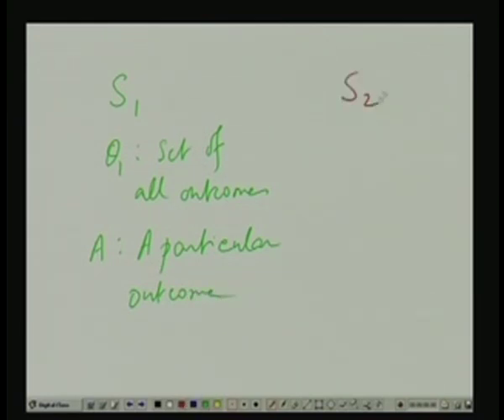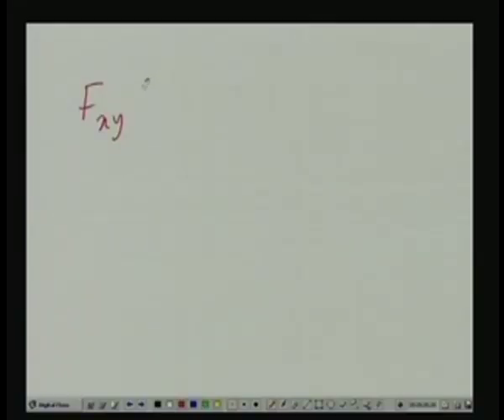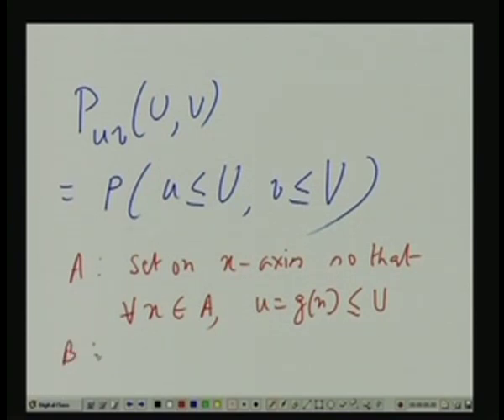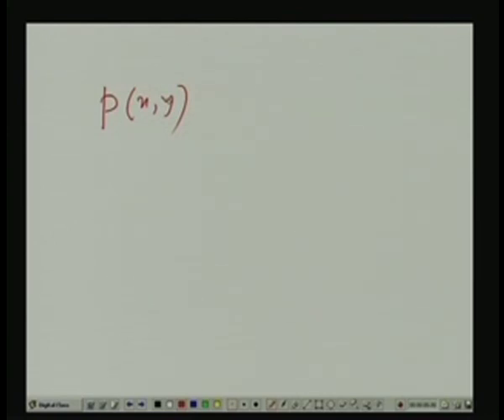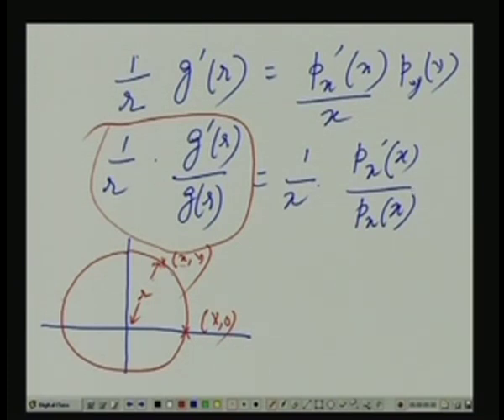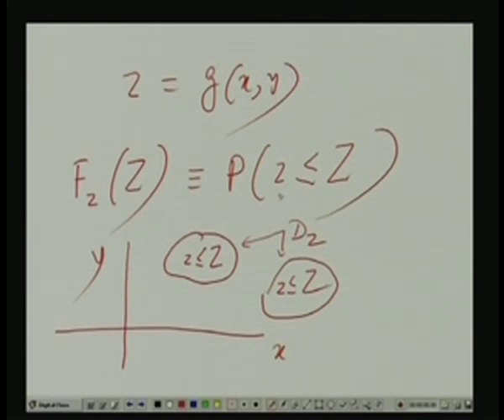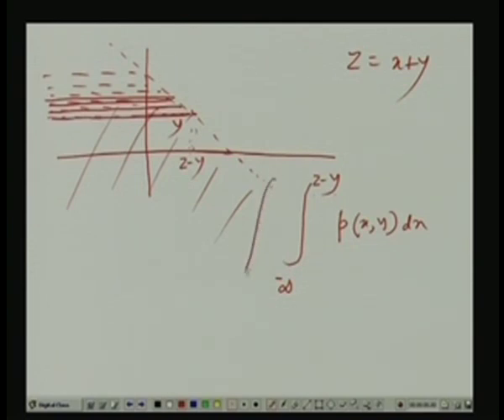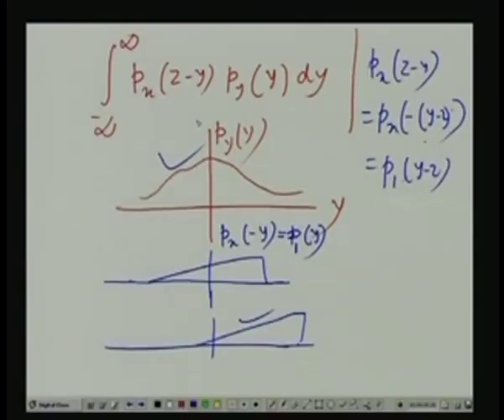Function of Two Random Variables